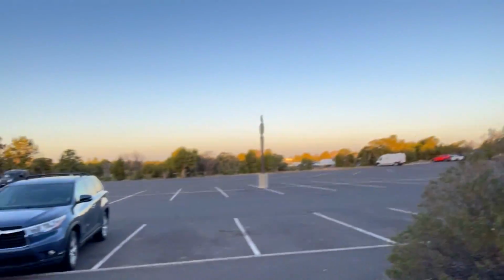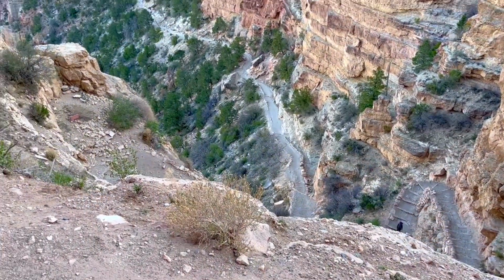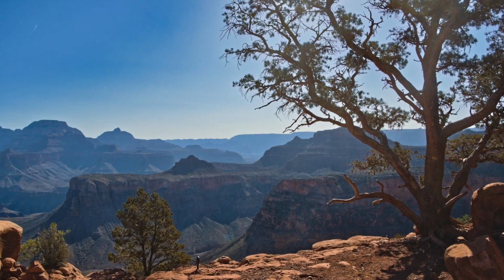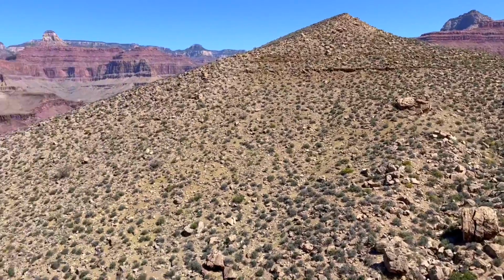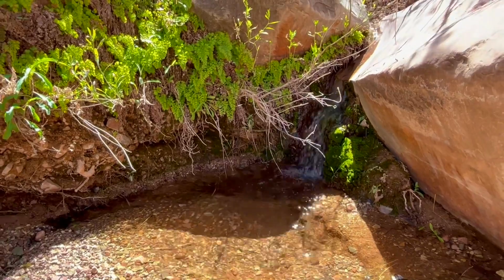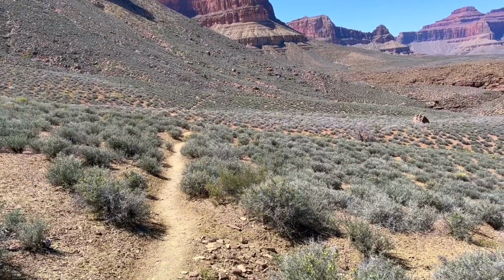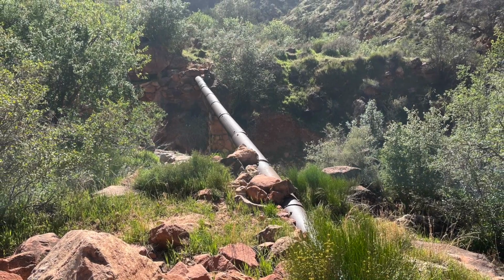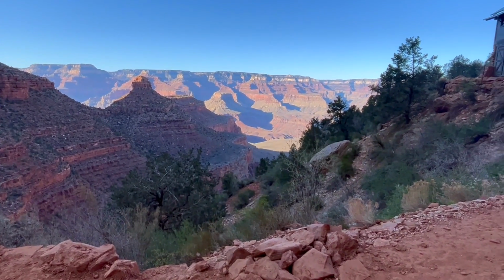Grand Canyon Day Hike - South Kaibab- Tonto- Bright Angel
April 2022, I've embarked on a day hike in the Grand Canyon National Park.  I've headed down the South Kaibab Trail to the Tip Off, over the Tonto to Indian Gardens, and up the Bright Angel.  I've mixed video and still photography to tell the story.